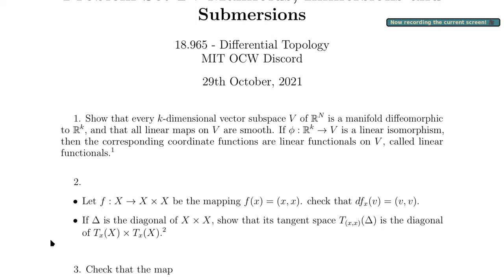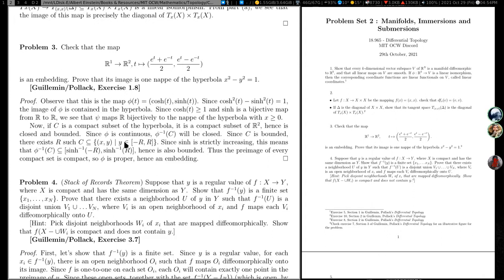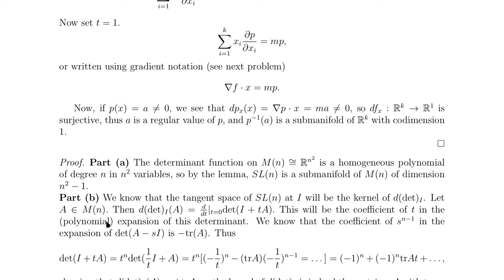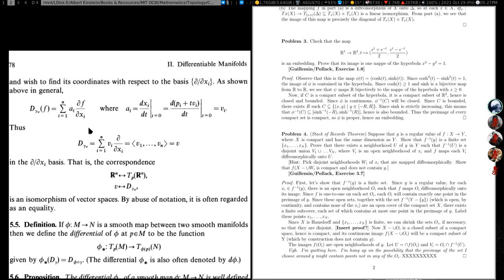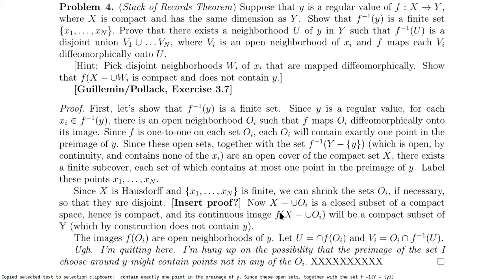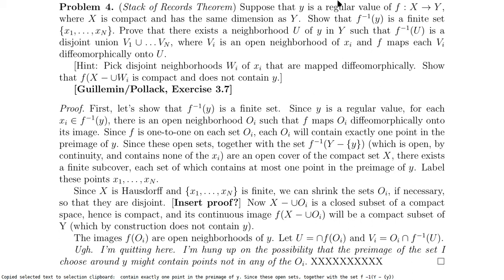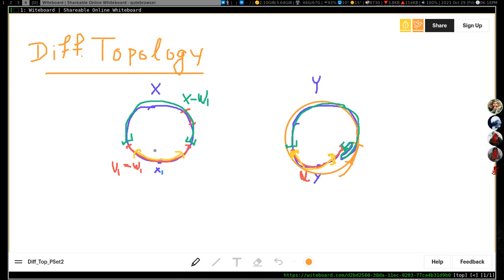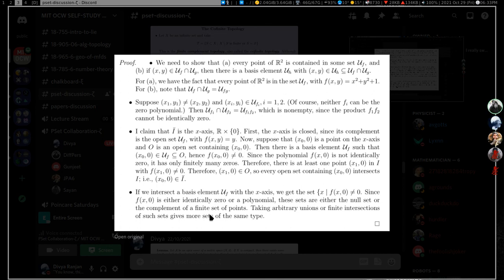18.965 Problem Set 2 Discussion : Manifolds, Immersions and Submersions